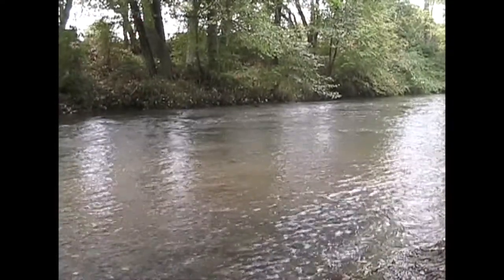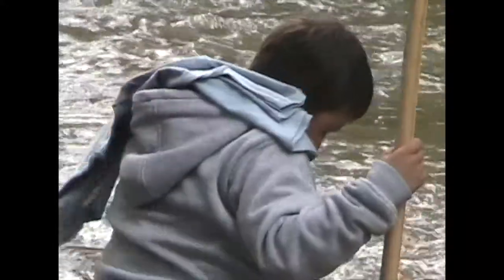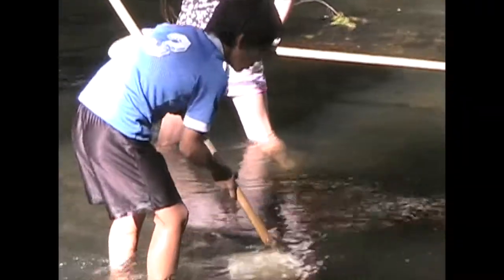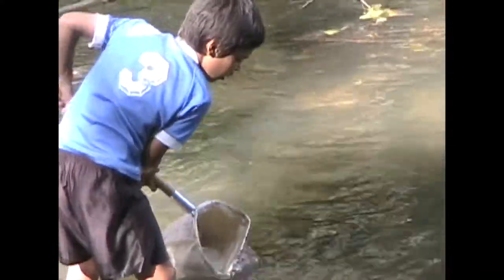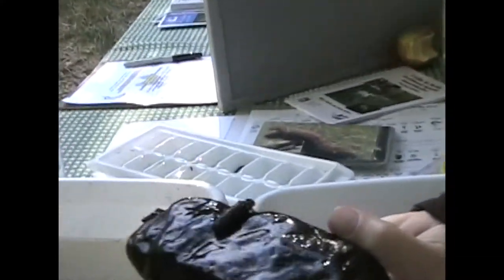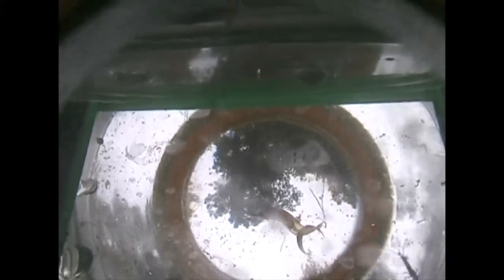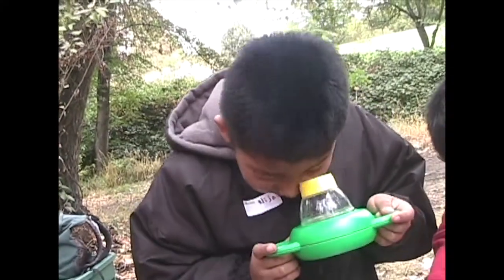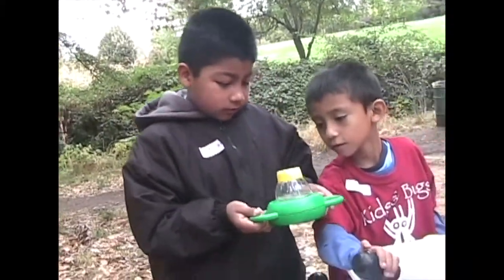17 RUE Macroinvertibrates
This short video teaches about Macro-invertebrates. It was produced to support Episode 61 of Ramping Up your English on RVTV Voices.